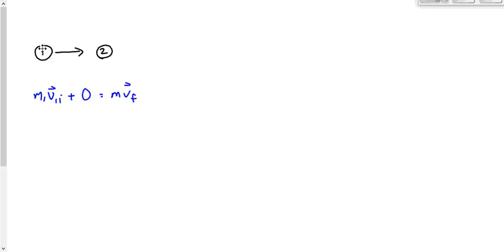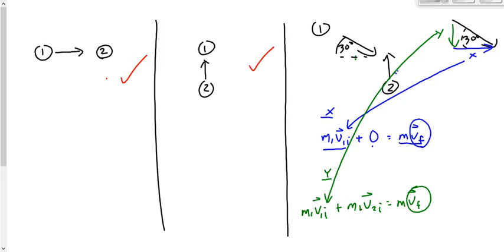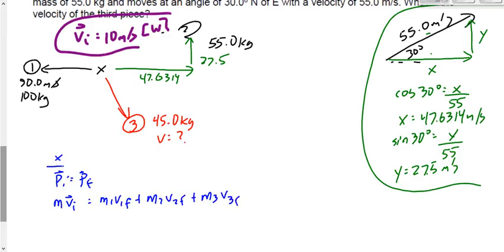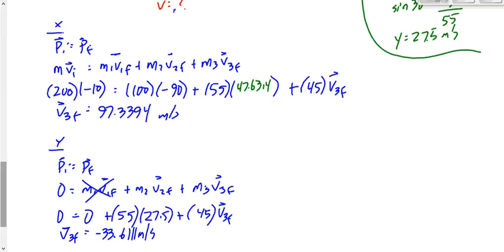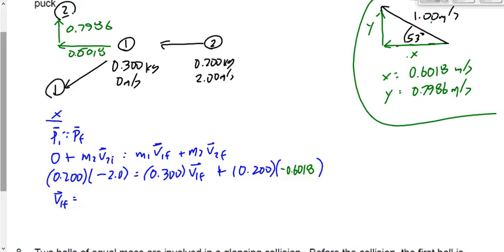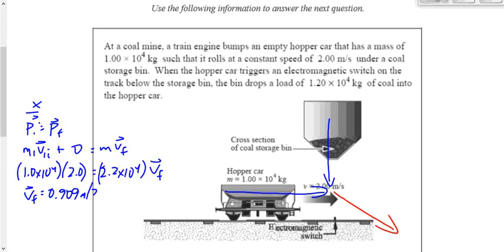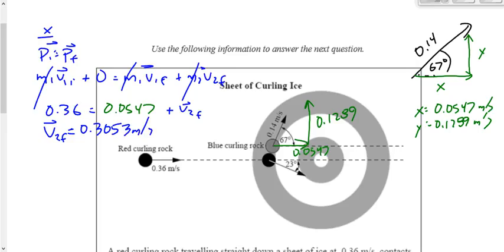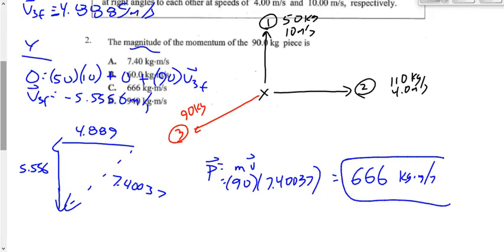(120-P3016F) WS #4 and PQ #5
Check over worksheet #4 and practice question set #5.